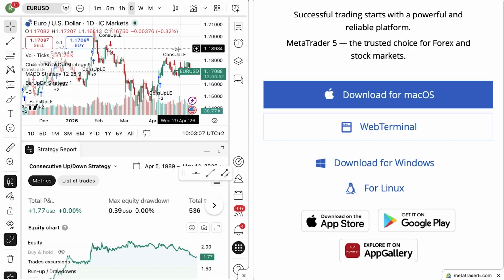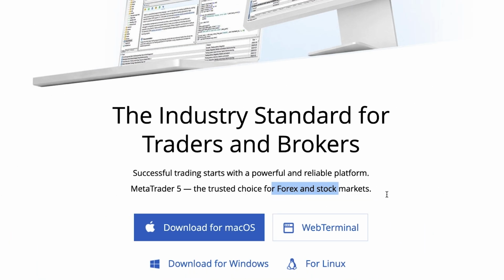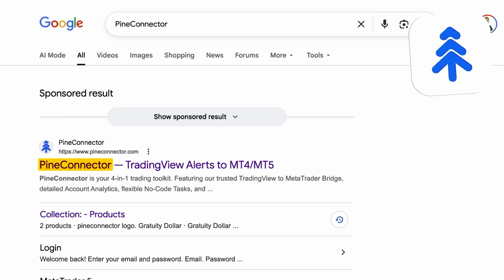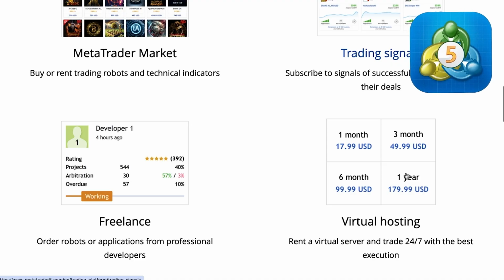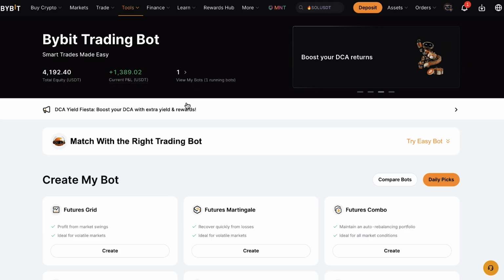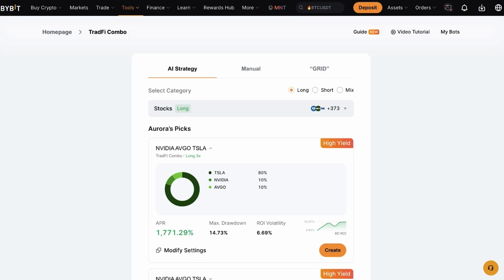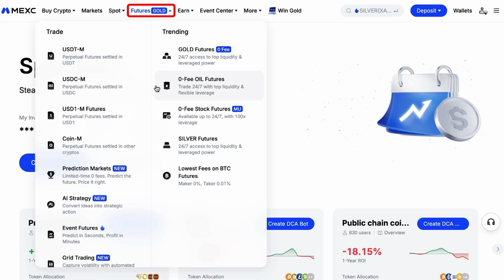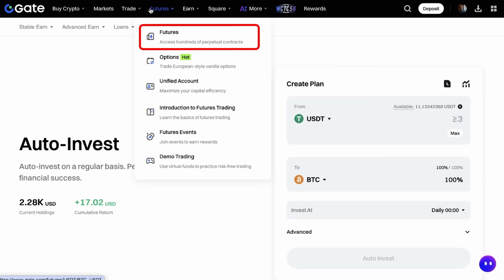How to Connect TradingView to MetaTrader 5: Automated MT5 Trading Bot?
2) MEXC 💙 Trade now with 0 Fees 👇
➡️ YourOnlineRevenue.com/MEXC

3) GATE 🩵 Top trading platform founded in 2013 👇
➡️ YourOnlineRevenue.com/GATE

📈 15+ Platforms to Grow Your Wealth 👇
➡️ YourOnlineRevenue.com/BITCOIN

How to connect TradingView to MetaTrader 5 and automate your MT5 trades?

In this tutorial, I explain how TradingView automated trading with MT5 usually works. TradingView does not normally connect directly to MetaTrader 5, so you typically need third-party bridge software to send TradingView alerts to your MT5 account.

This means you need to manage three separate parts:

✅ Your TradingView strategy and alerts
✅ The connection or automation software
✅ Your MetaTrader 5 trading account

I’ll explain how these components work together, what you need to set up, and why this type of automated trading system may feel complicated for beginners.

I’ll also show you easier alternatives: trading platforms with built-in trading bots. With these platforms, you only need to manage one platform instead of connecting TradingView, external software, and MT5 separately.

In this video, you’ll learn:

✅ How TradingView connects to MetaTrader 5
✅ Why additional connection software is usually required
✅ How TradingView webhook alerts can trigger MT5 trades
✅ The advantages and disadvantages of this setup
✅ Easier alternatives with built-in trading bots
✅ Which option may be more suitable for beginners

Always test automated trading strategies carefully using a demo account before using real funds. Trading involves risk, and automated trading does not guarantee positive results.

If you have any questions, ask in the comments and I’ll be happy to help. Also, share your own experiences in the comment section.